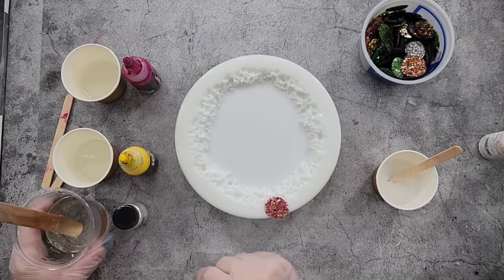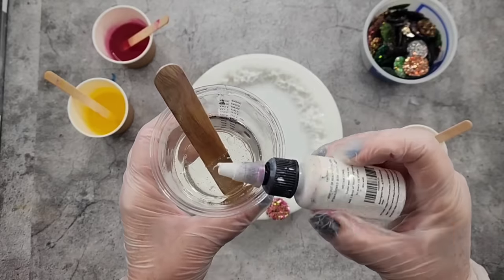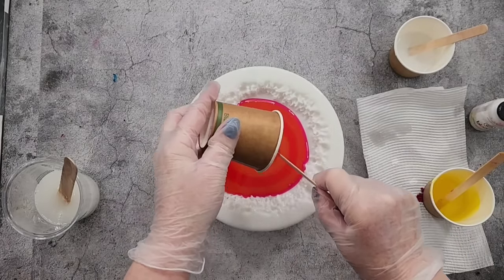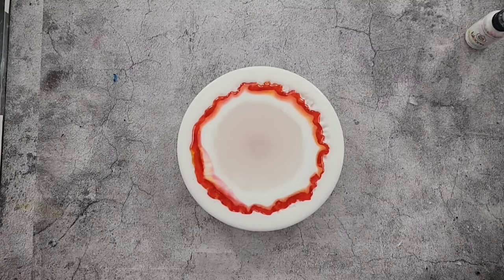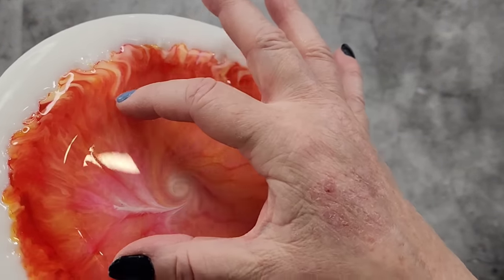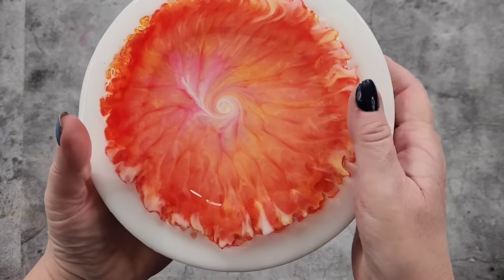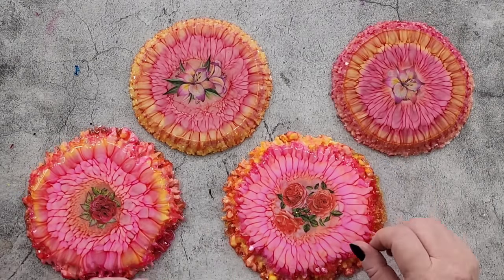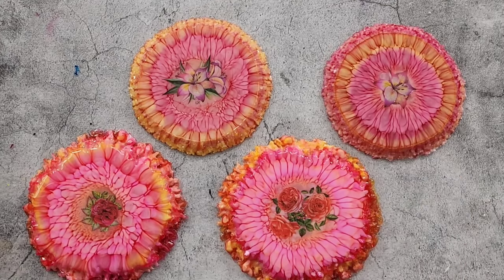#1888 Daisy Belly Flower Using Art Coat Resin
Resin Daisy Flower coaster.
I used Art Coat resin to make this amazing Daisy flower. Here is the link to my Large Chunky Live Edge Mold